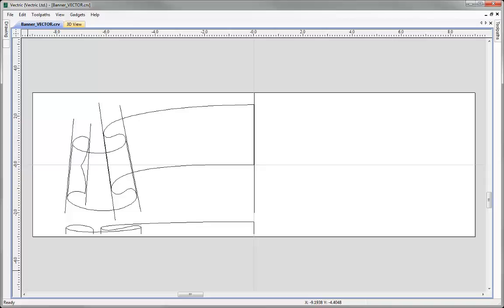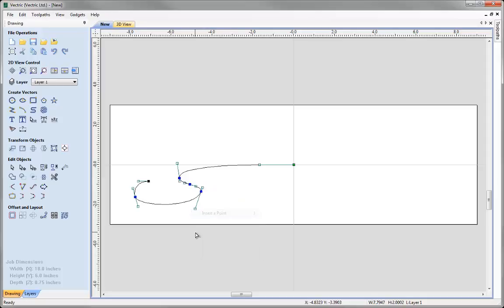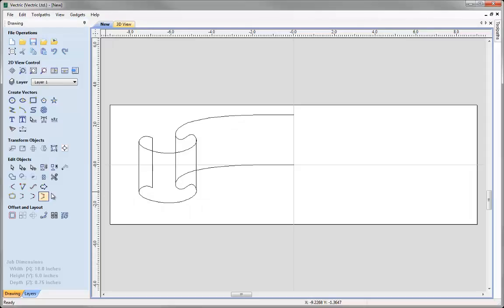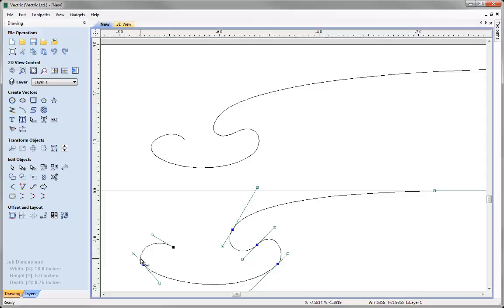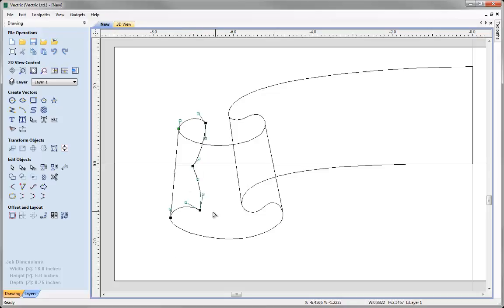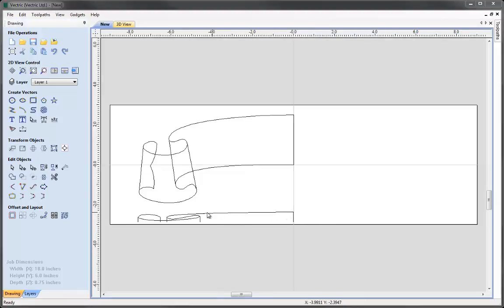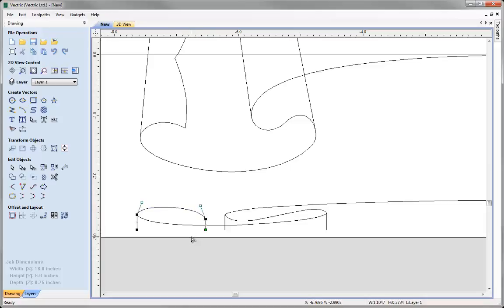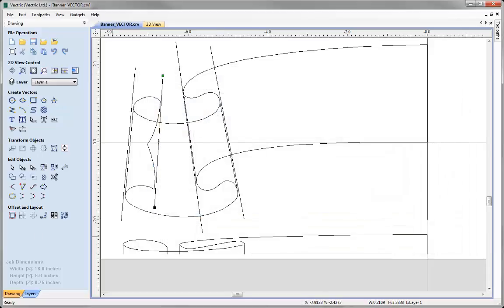Vectric V8 Tutorials - Banner Drawing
***PLEASE NOTE: This Tutorial was created to demonstrate the features in V8 which is no longer the current software available, and is here for reference to customers using V8. Please refer to the latest software playlist for the current set of tutorials.*** This tutorial shows how we can create smooth curves through editing vectors in the node edit mode to ultimately create a set of vectors that we can use to model a 3D banner or ribbon.